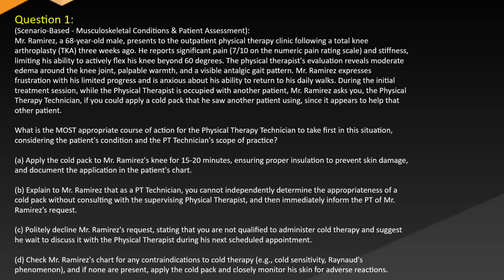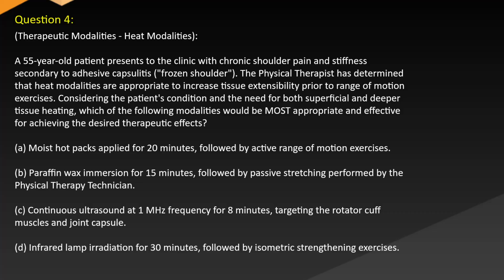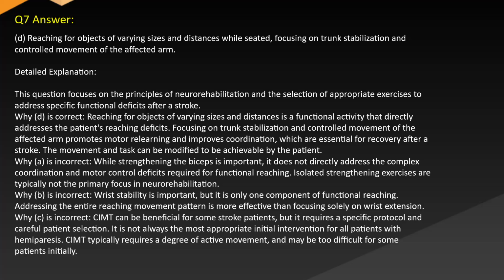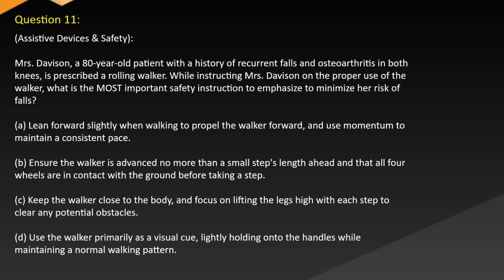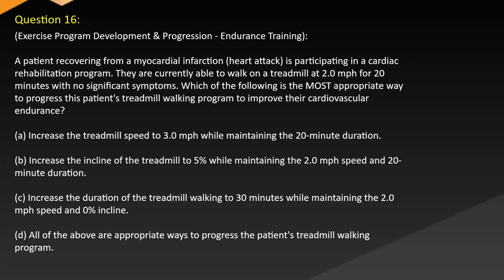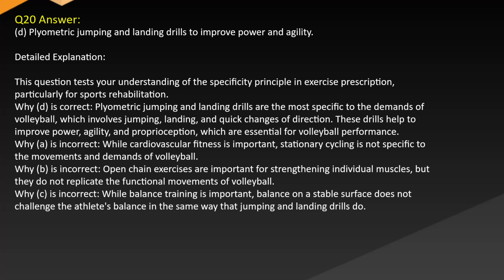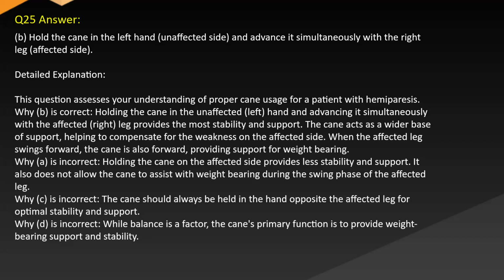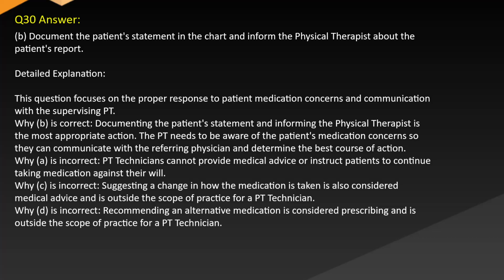Online Physical Therapy Technician Certification Free Practice Questions